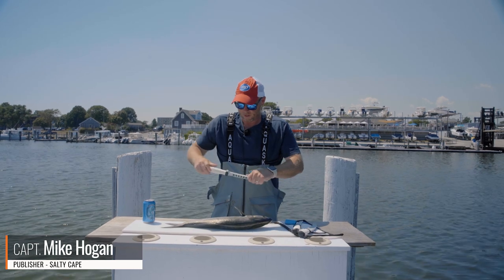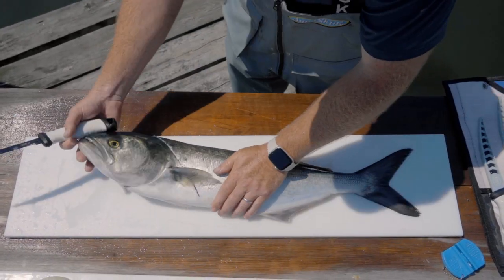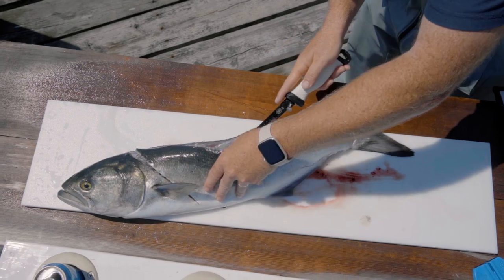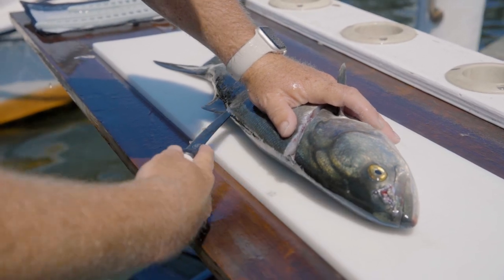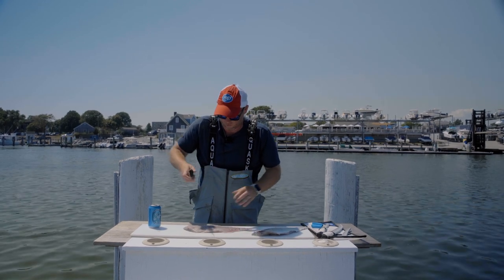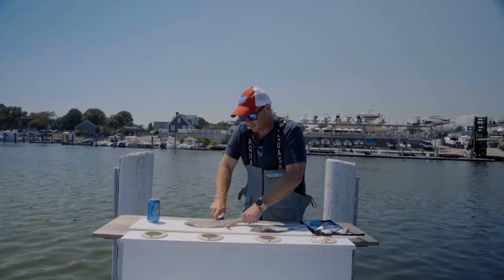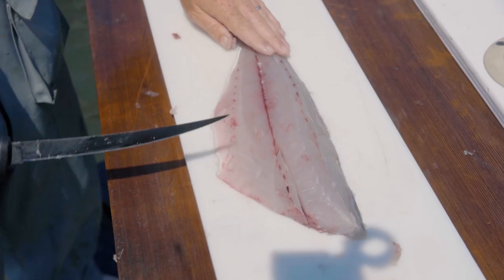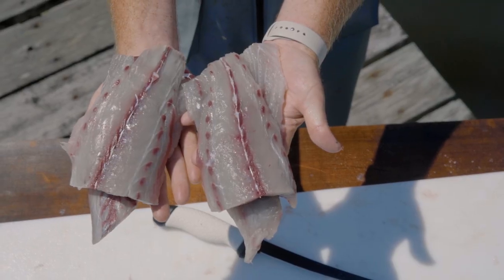How to: Fillet a Bluefish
Capt. Mike Hogan demonstrates how to fillet and clean a bluefish using the brand new Hogy Fillet Knives! Bluefish are often overlooked as an eating fish, but when cleaned and prepared properly they are amazing table fare!